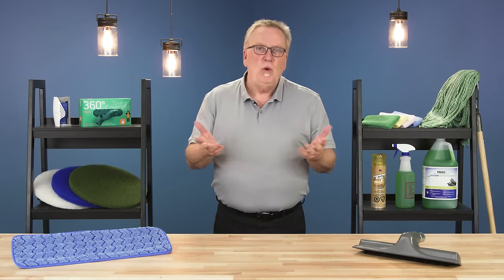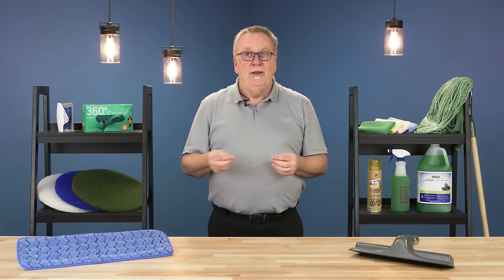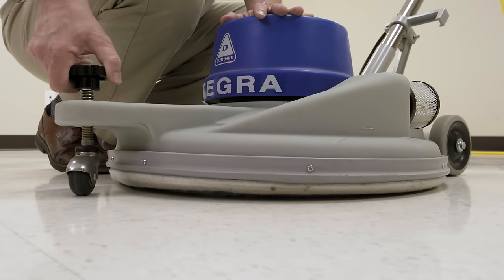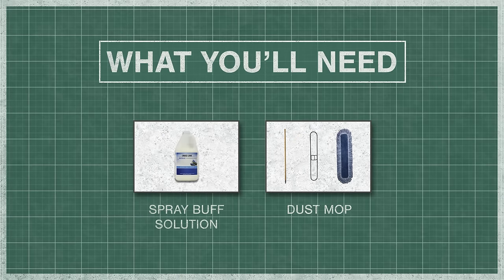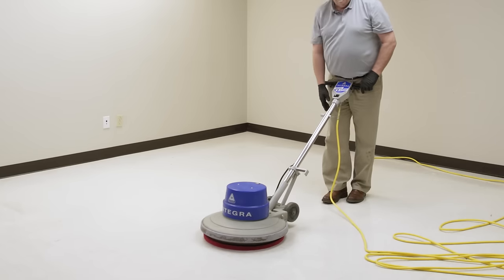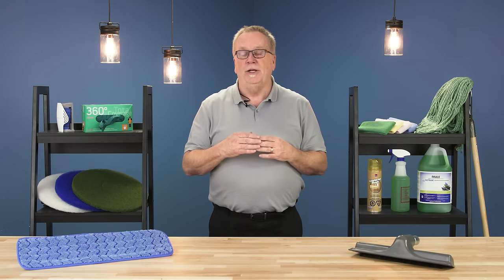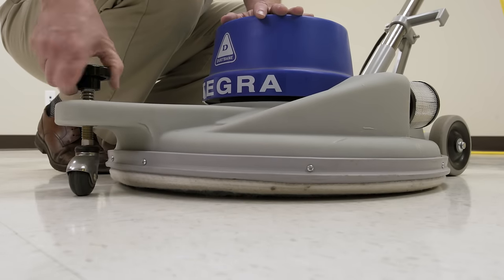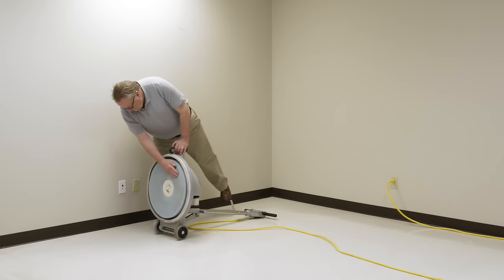How to Buff and Burnish a Floor | Clean Care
In this episode of Clean Care, Bill shows how to spray buff and how to burnish a floor. Spray buffing and burnishing will both polish a floor but use different procedures and equipment.

00:00 Intro
01:04 Follow Safety Guidelines
01:18 Spray Buffing Procedure
02:27 Burnishing Procedure